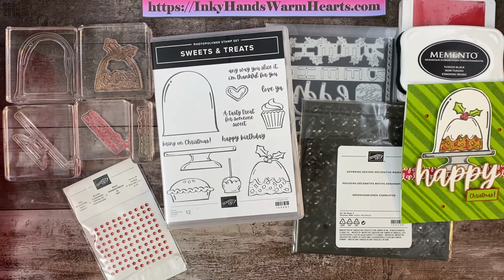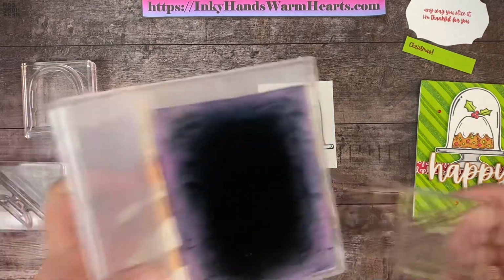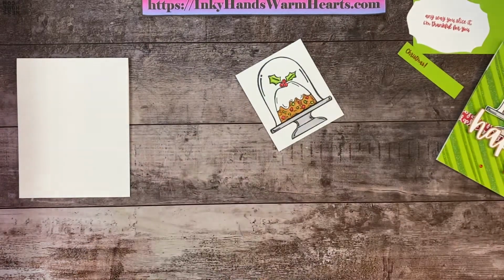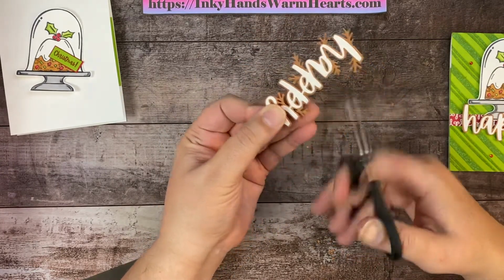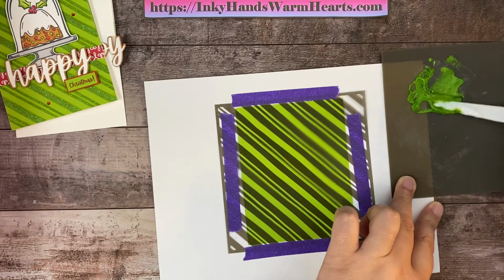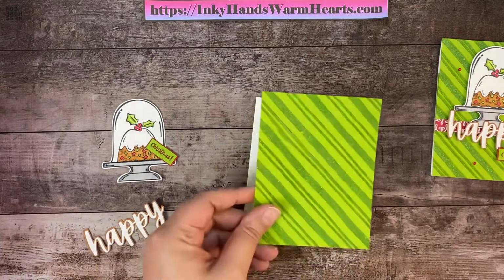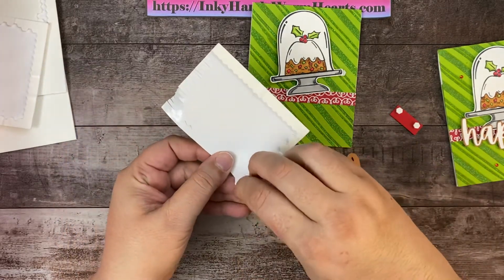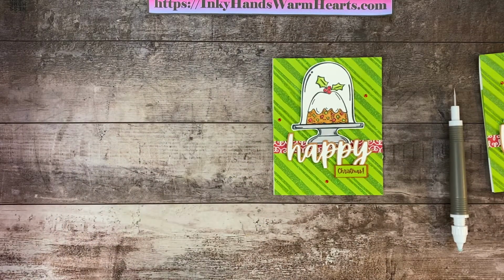🧁 Shimmery Embossing Paste Technique Card - Sweets & Treats - Stampin’ Up! - Inky Hands Warm Hearts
In this video, I will teach you how to use Stampin' Up!'s Shimmery Embossing Past to create an amazing background on my Happy Christmas card using the Sweets & Treats Stamp Set by Stampin’ Up!. Let me teach you how.

I would love to be your demonstrator! Please order from me if you don’t already have a demonstrator. Click the words Shop with Me to be taken to my online store.